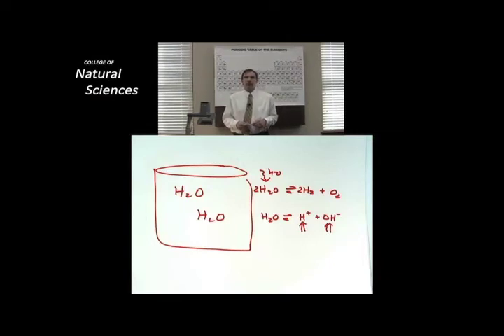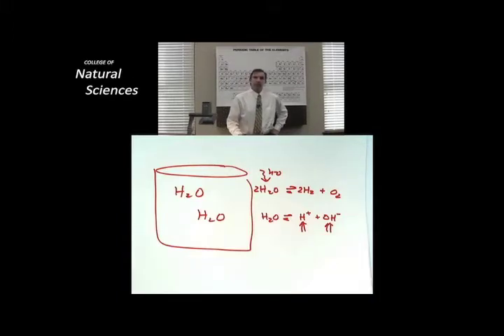Overview of Acids and Bases